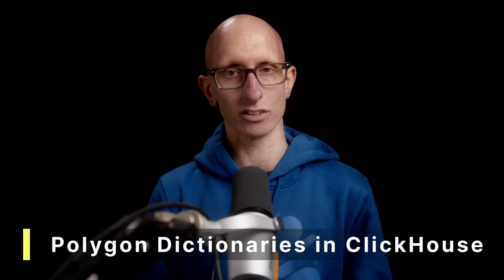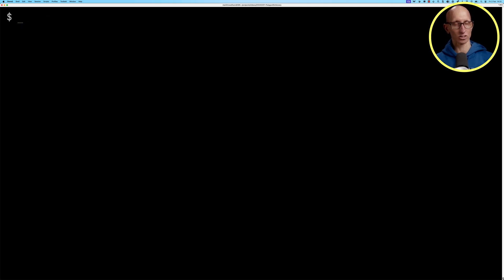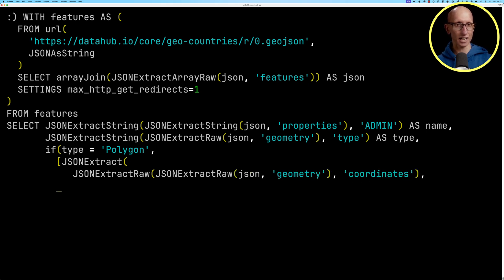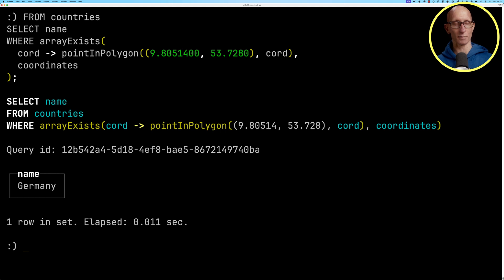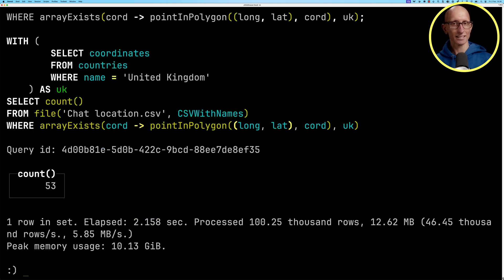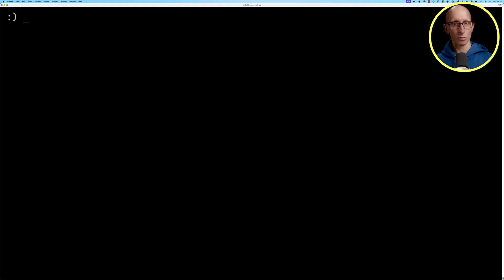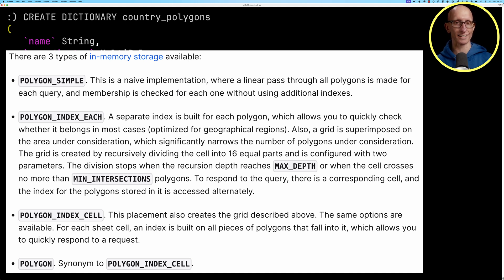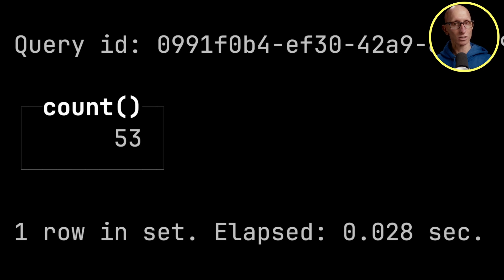Polygon Dictionaries in ClickHouse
In this video, we'll learn about polygon dictionaries in ClickHouse, which we can use for efficient geospatial querying. We demonstrate this feature with help from a GeoJSON dataset of polygons for every country in the world. Having loaded that data, we then show how to work out which country a lat/long point belongs to using a brute force approach, before speeding things up with a polygon dictionary.